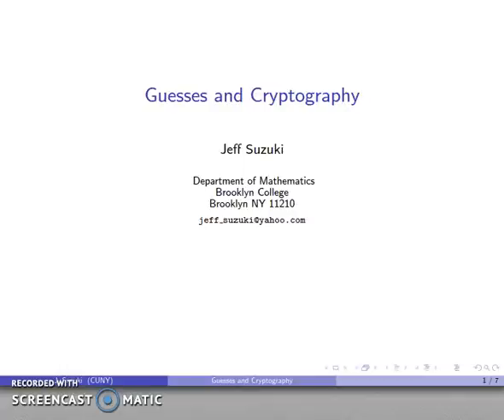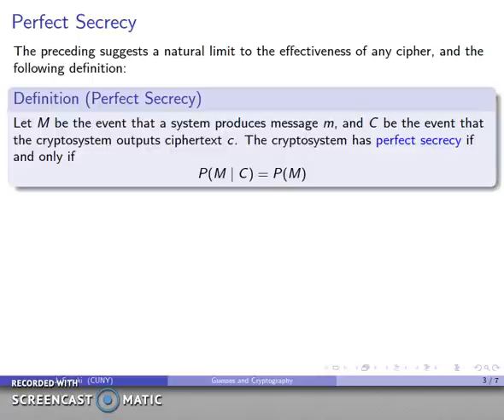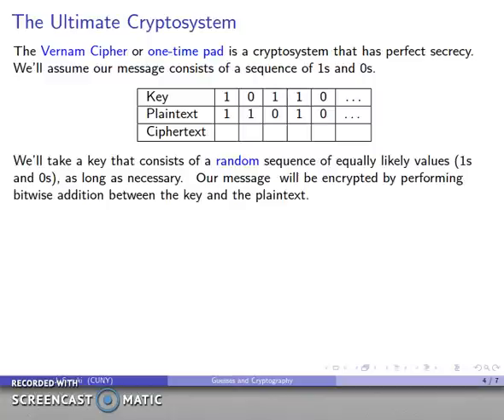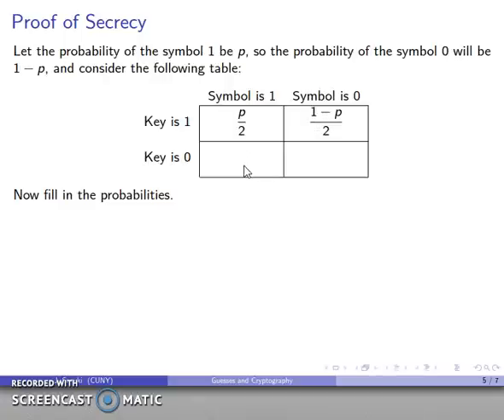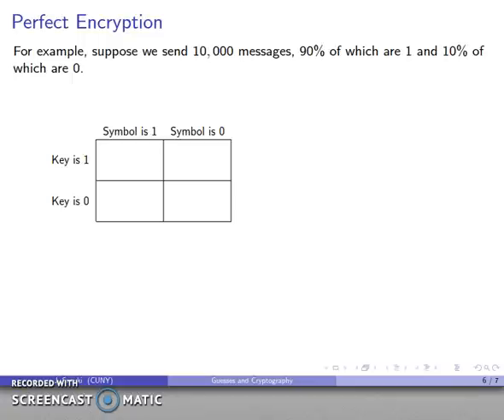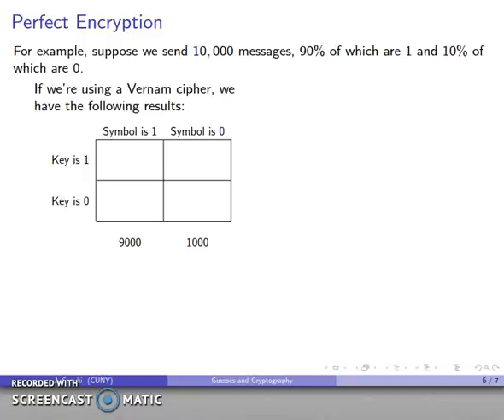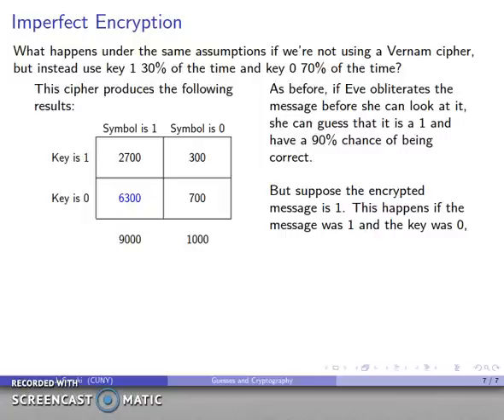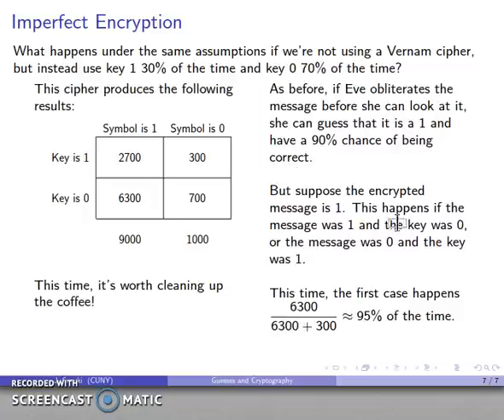Vernam Cipher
There is a perfect cryptographic system: the Vernam cipher.  Learn about it in this video.